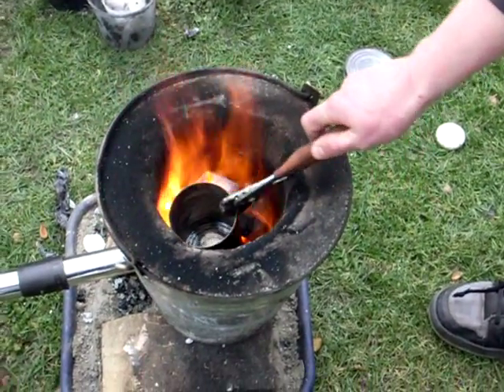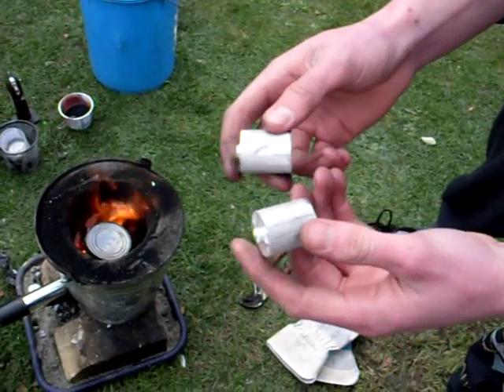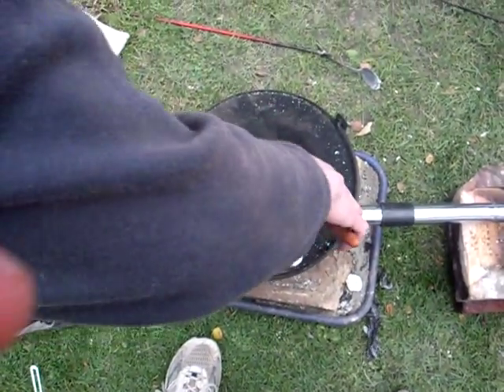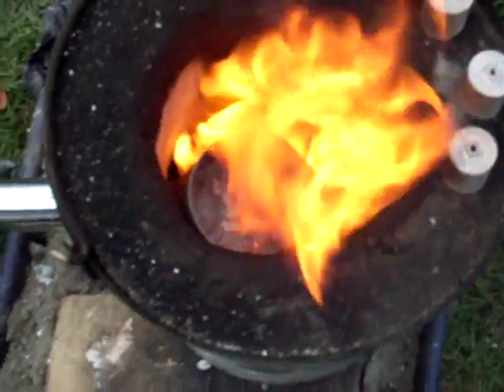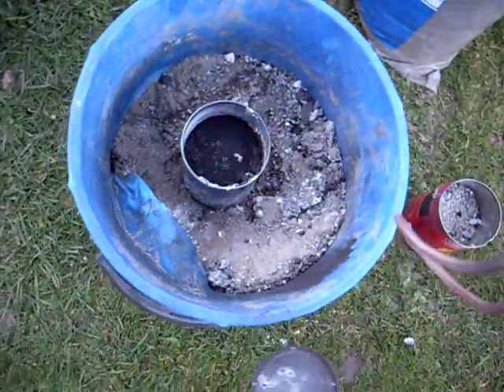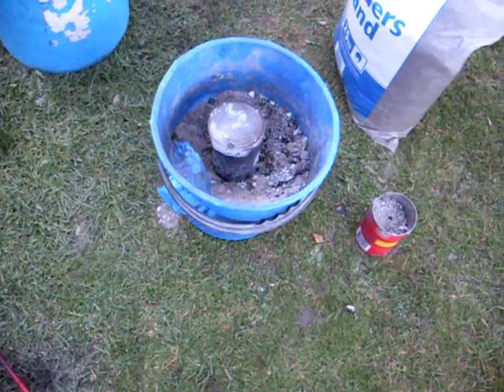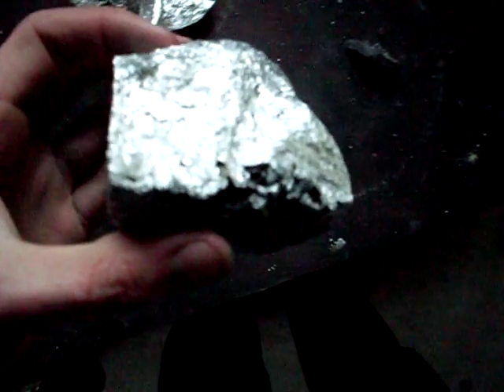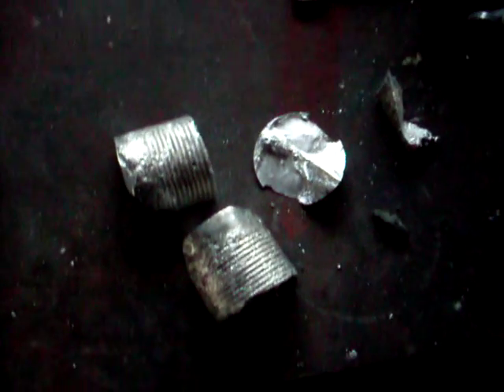making magnalium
Hey guys,
making some magnal here. Watch the vid. Send my questions. Most info is on vid. Mg from anodes. Work it out.